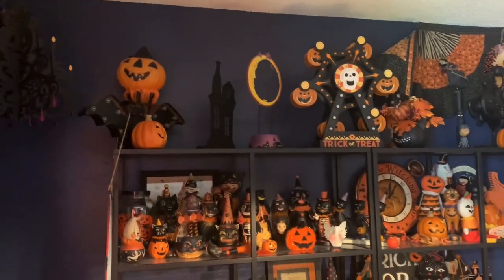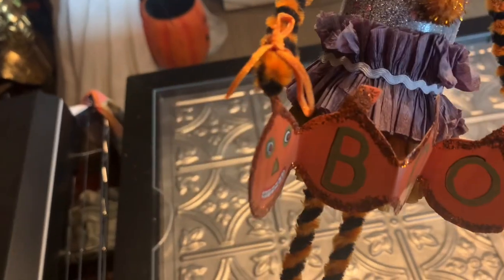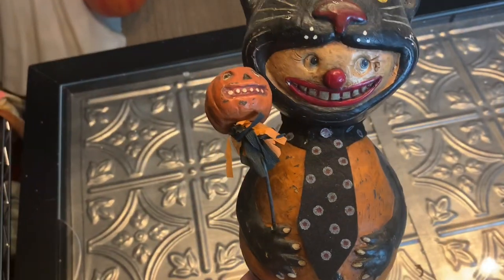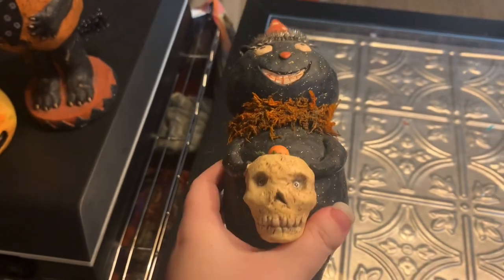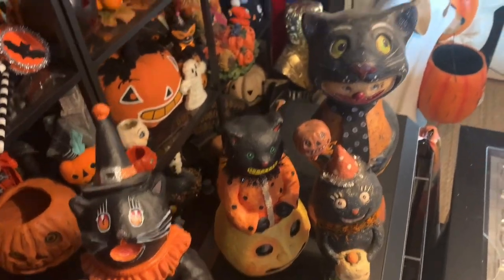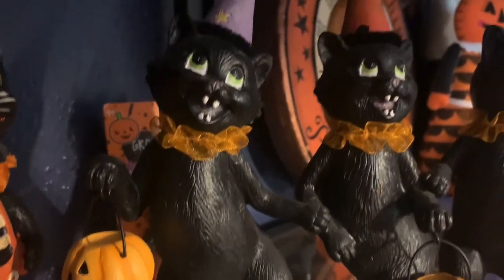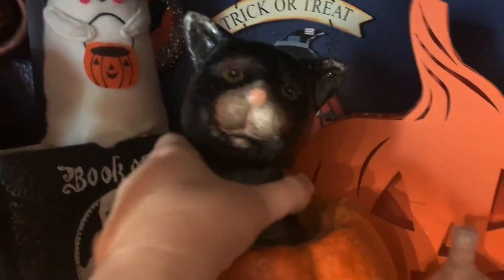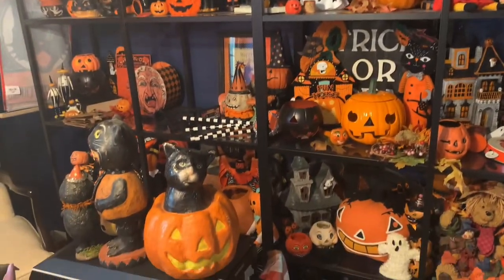Tour My Black Cat Collection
Join me for a mini tour of my black cat collection! These are mostly reproductions I’ve found over the years with a few real vintage pieces and works by artist, Johanna Parker💫 Which one is your favorite?

My kitchen is still being renovated so I haven’t been able to finish my living room decor! Hopefully next week🎃🎉

My Etsy shop where I sell Halloween artwork and prints is also called Halloween Hill Studio.

If you enjoy my content, please consider giving my channel a follow! Thank you for being here and happy spookin’!